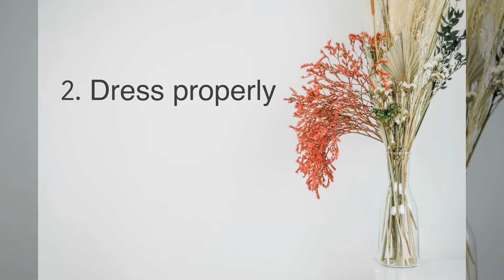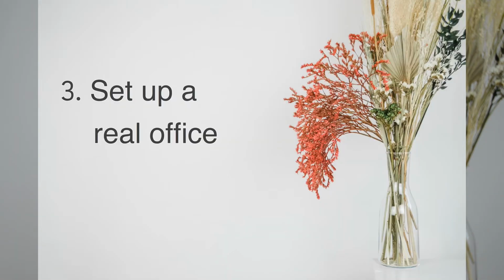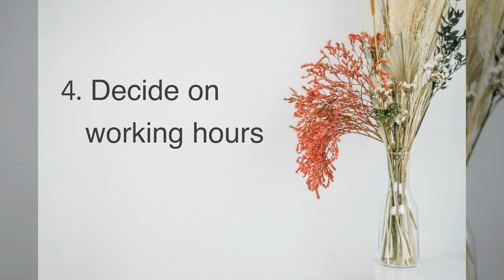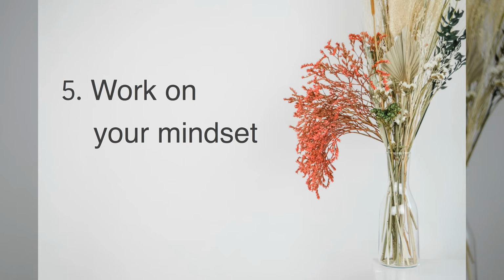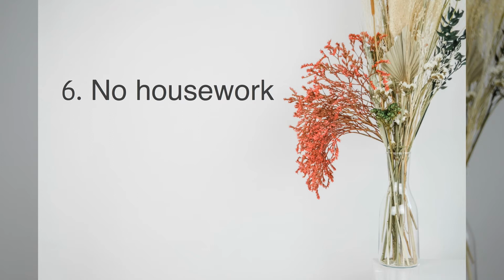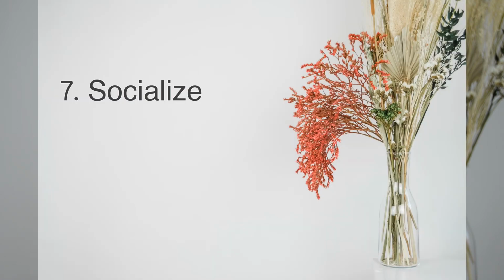HOME OFFICE | Tips & Tricks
Since I am running my own business from my home office I know it can sometimes be a challenge.
In this video I am sharing my tips & tricks on how to make the most out of your home office situation and how to be more productive.
What are your go to's when working from home? Let's chat in the comments.

LOVE
Aline

Ps. Want to know what it is that I am doing working from home? for all of the details on my business.